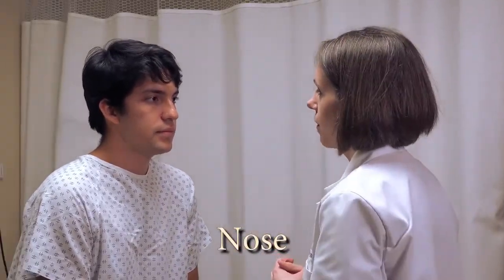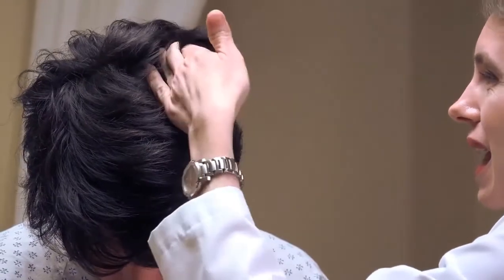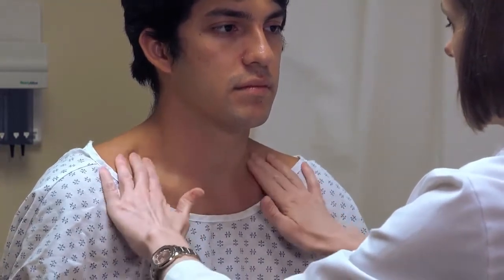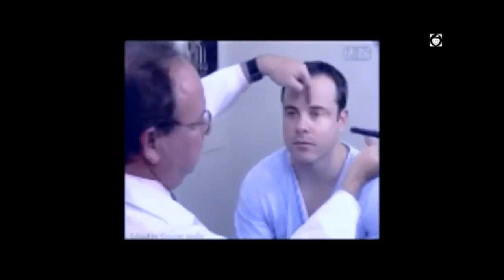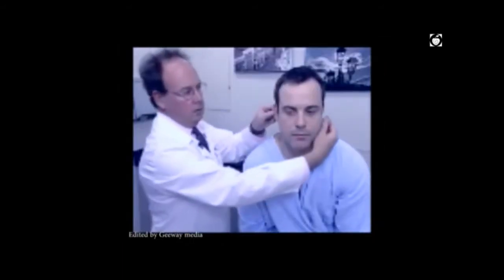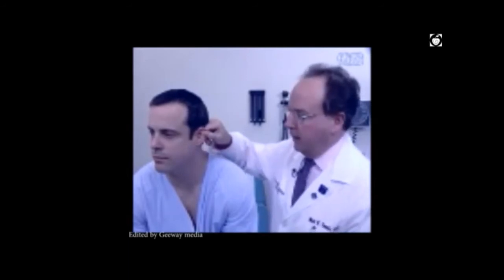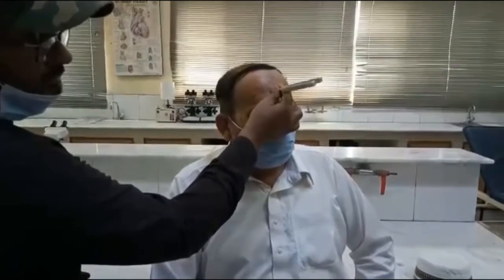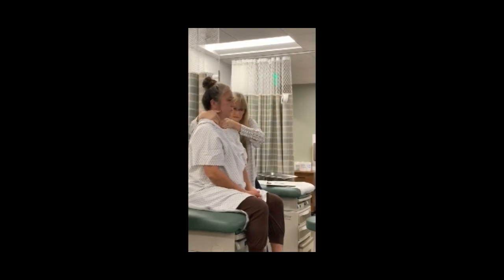Ear, Nose, Throat, Eye Exam Compilation [Medical ASMR]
[2nd Prof. MBBS Physiology Practical: Vestibulocochlear Nerve | 8th CN |Rinne's|Weber's | Schwabach's by Cool Concepts in Physiology & Life